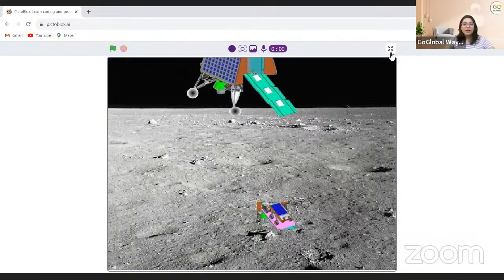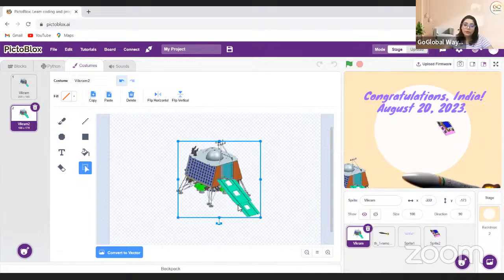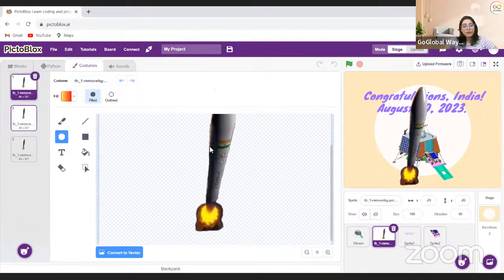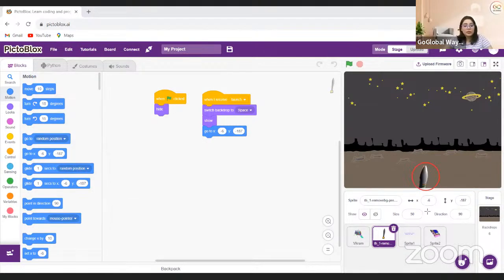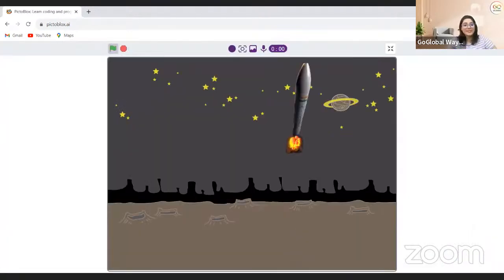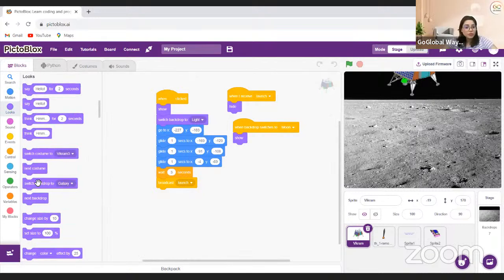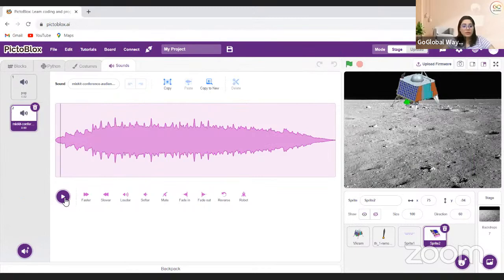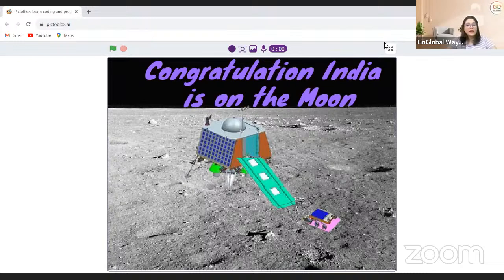Chandrayaan 3 Soft Landing with Scratch | YouTube Live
🚀🌕 Journey to the Moon: Join us for an Extraordinary YouTube Live Session on Chandrayaan 3's Soft Landing, Explained from Scratch! 🌌📺 Dive into the captivating world of space exploration as we decode the intricate process of Chandrayaan 3's soft landing using Scratch programming. 🛰️🎮 Let's unravel the science and technology behind this ambitious mission, step by step, in a way that's accessible and exciting for all. 🌠 Don't miss this stellar opportunity to witness the magic of space, coding, and innovation merge in real-time. Tune in, ask questions, and embark on a lunar learning adventure!

👉Date - 02 September
👉Time - 06:30PM